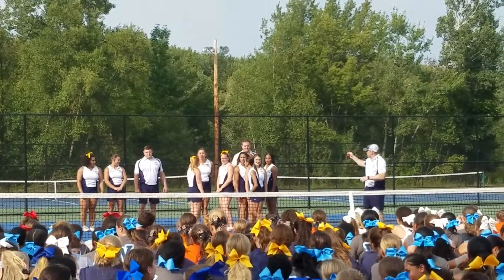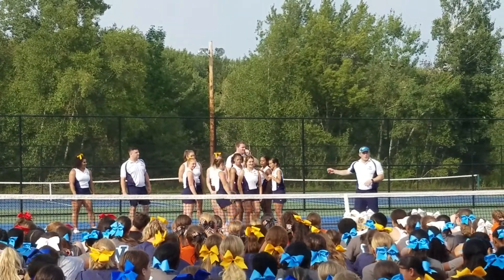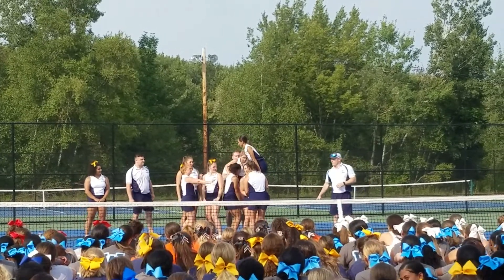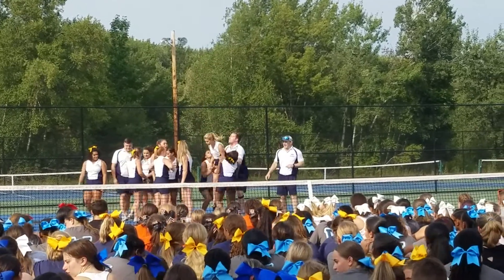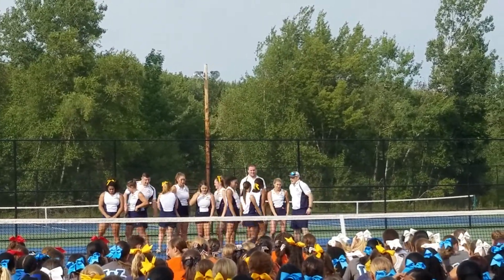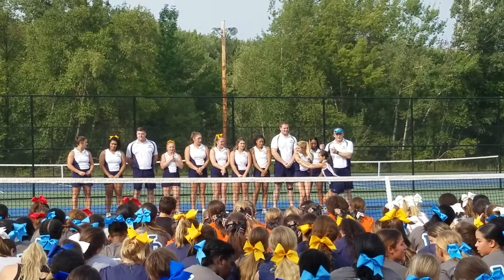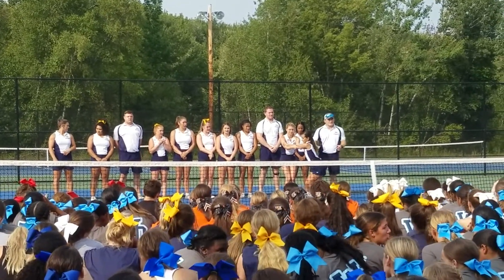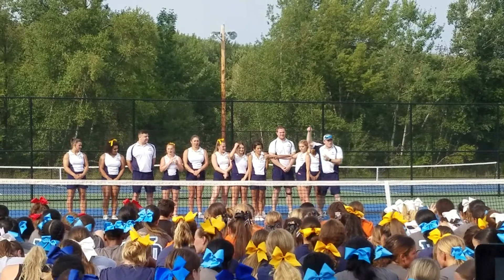New UCA Pyramids